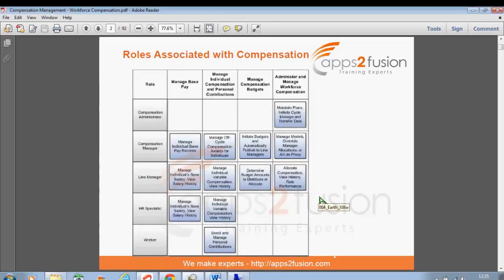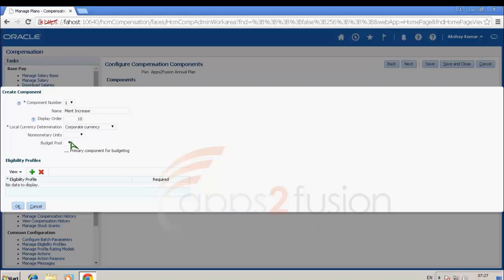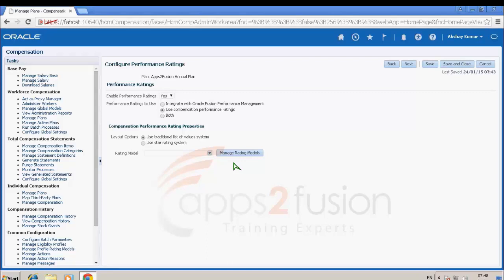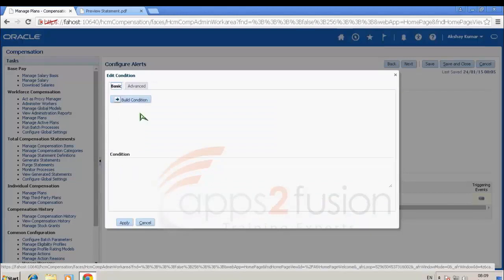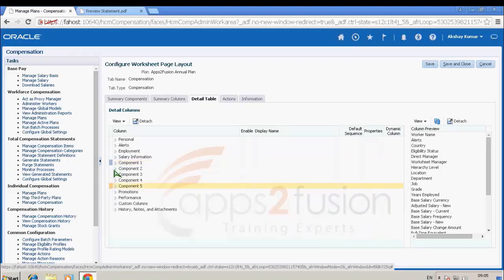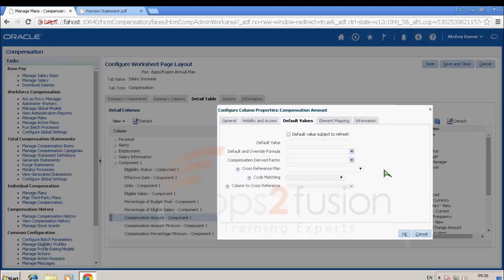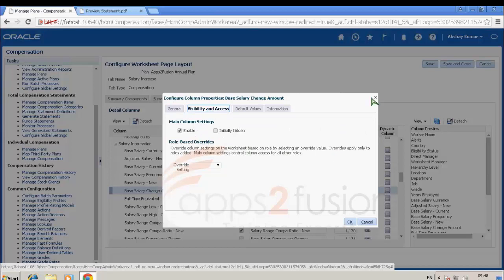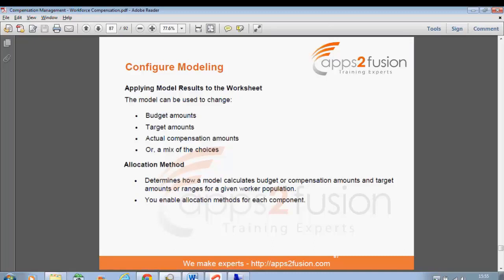CMP-4 day session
CMP -Day4